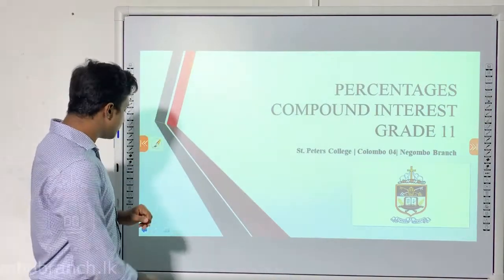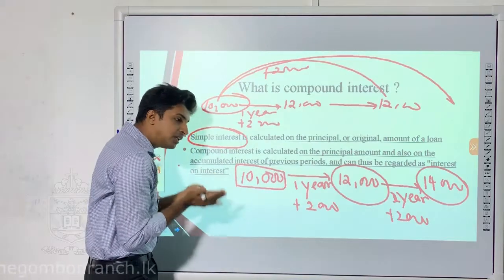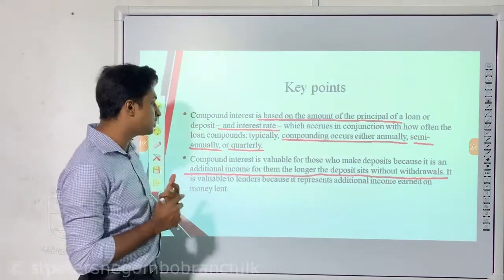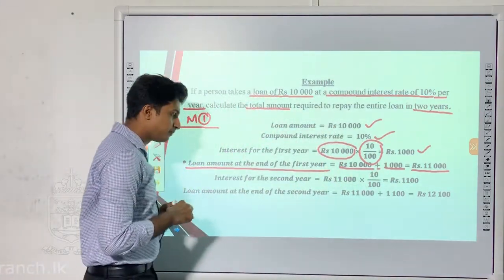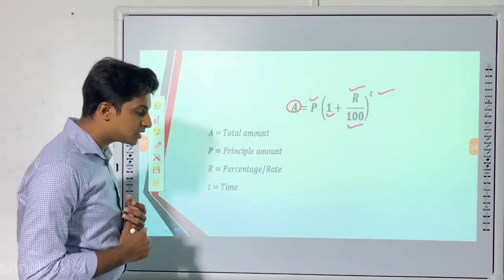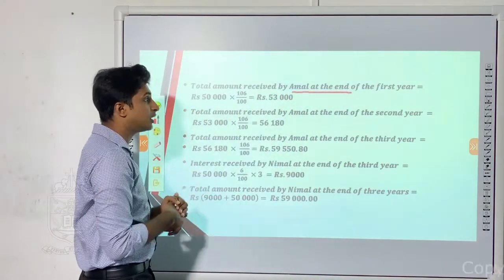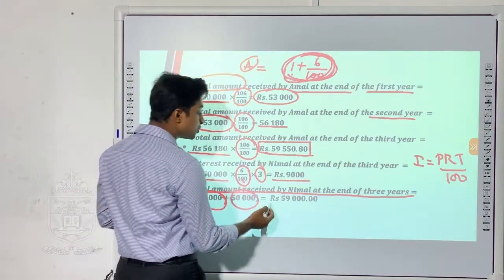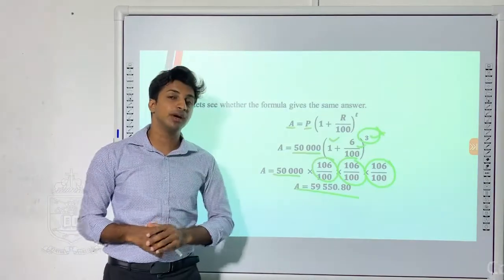Compound Interest - Mathematics (Grade 11)